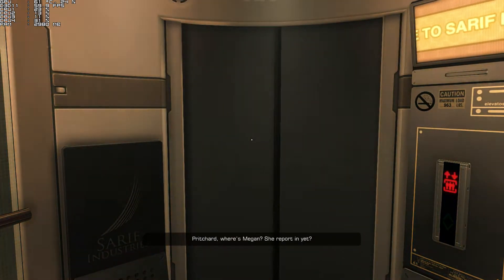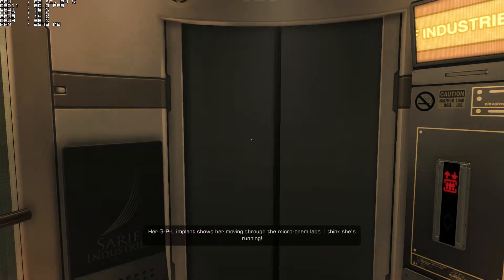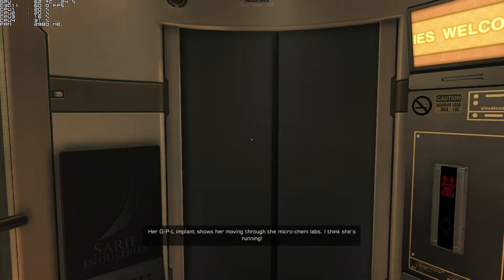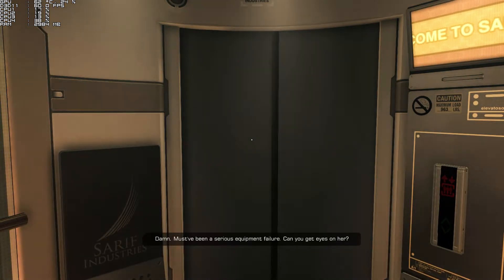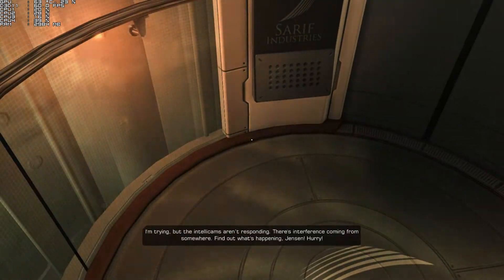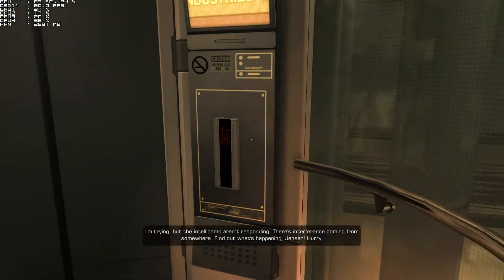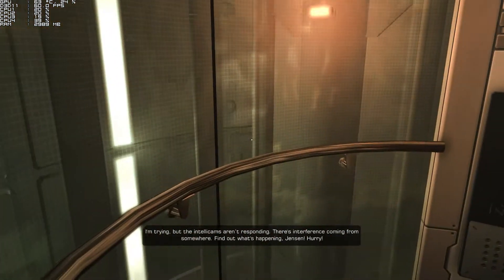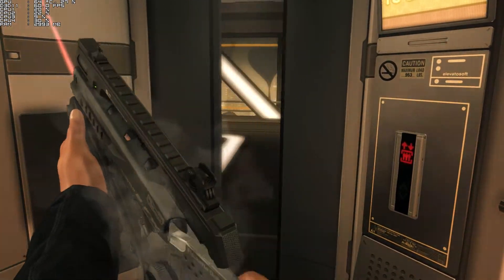Deus Ex Human Revolution GTX 970 Max Settings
Recommended WATCH 1080p

PC Setup :

CPU : INTEL CORE i5 4590 @ 3.7GHZ
GPU : PALIT GTX 970 Jetstream
MOTHERBOARD : ASUS B85M-G
CPU COOLER : Intel Stock
MEMORY : Kingston Hyperx 8gb ddr3 - 1600MHZ
CASE : Cooler Master Mastercase 5
HDD : Seagate Barracuda 2TB
DISPLAY : HP x20LED
OS : WINDOWS 10 PRO X64
PSU : Corsair CSM 650W
MOUSE : A4Tech
KEYBOARD : HP Keyboard
HEADSET : Razer Kraken Pro Neon Headset